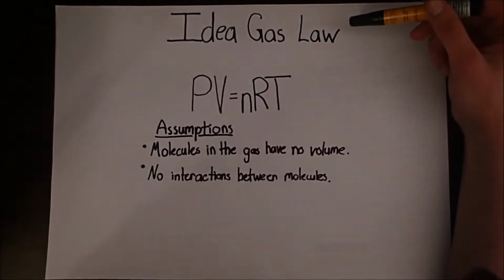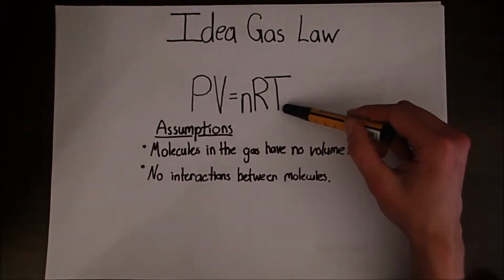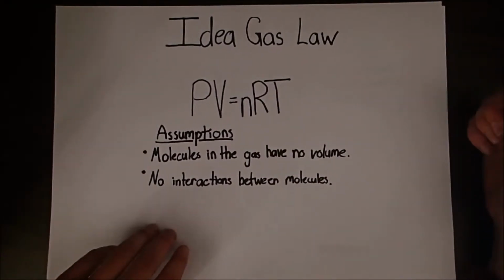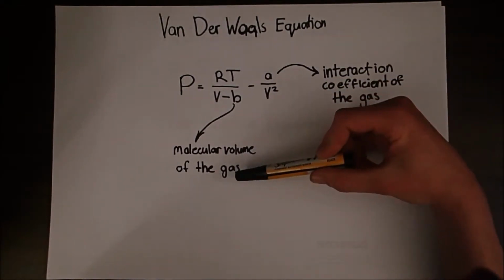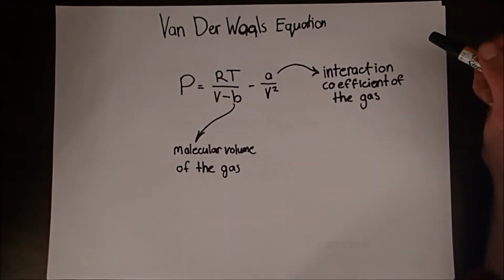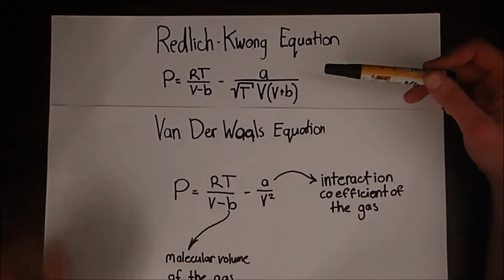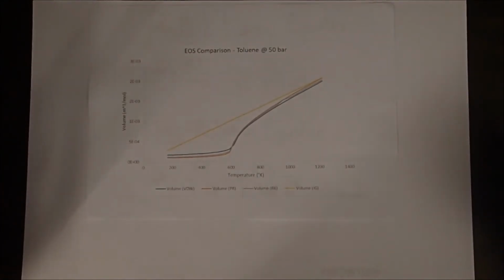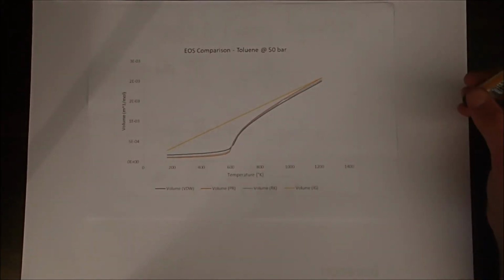Thermo Assignment Equations of State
Liam Yaxley and Richard Sages ENCH296 Assingment